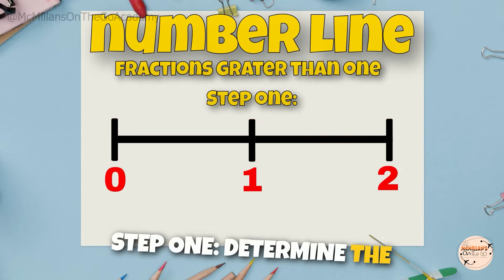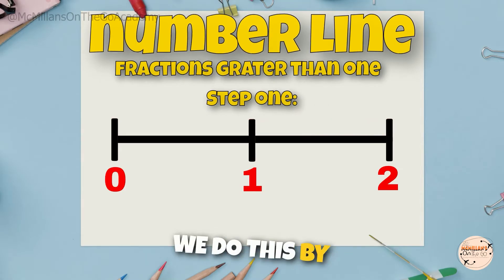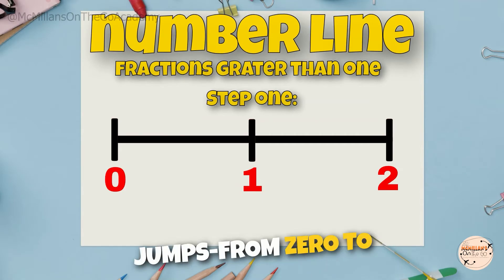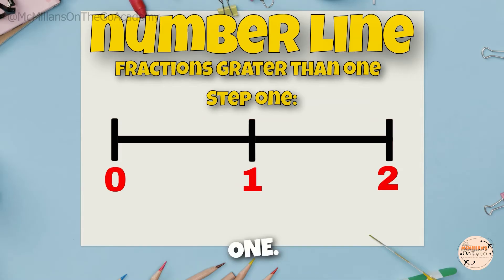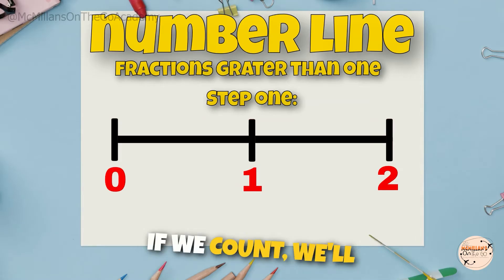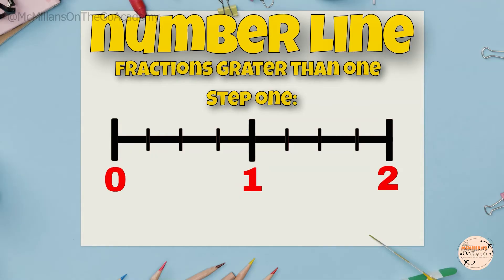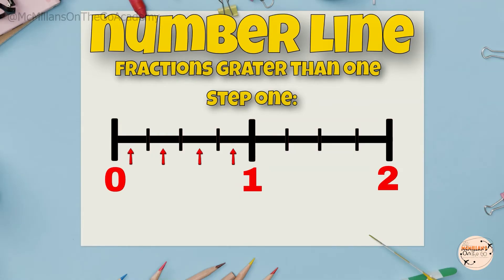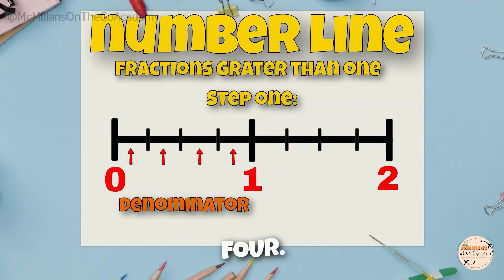Fractions Greater Than 1 Made Easy!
Step into an exciting math adventure with "Fractions Greater Than 1 Made Easy!" Join us as we explore how fractions with numerators larger than denominators work. Discover how a simple number line and a creative pizza model can help you understand these fun fractions. You’ll learn to find denominators, count numerators, and even turn extra slices into whole new pizzas! With easy steps and engaging examples, this video will spark your curiosity and boost your math skills.

Mastering fractions greater than one has never been so fun and interactive. Remember, every challenge is an opportunity to learn something amazing! Hit the play button, and let’s make fractions simple and enjoyable.

CHAPTERS:
00:00 - Introduction
00:19 - Finding Fractions Greater Than 1 on Number Line
01:53 - Recap of Key Concepts
02:09 - Conclusion and Next Steps